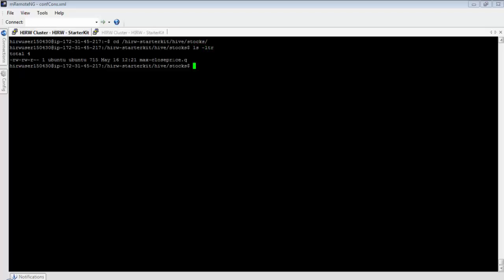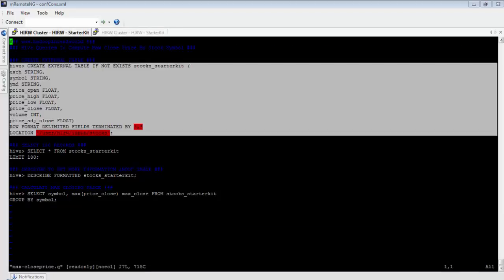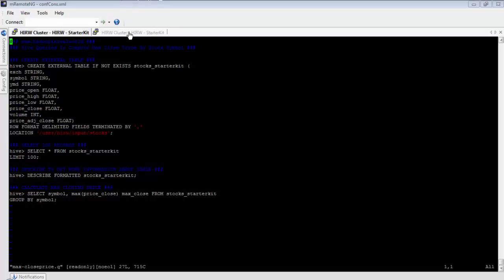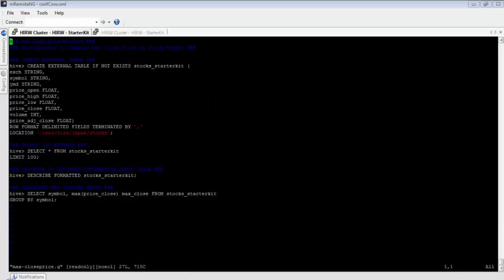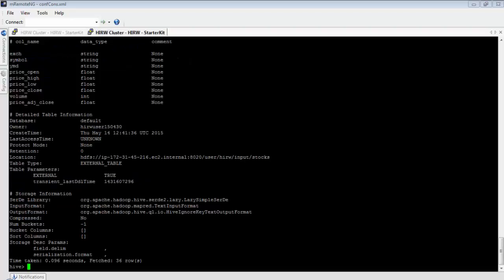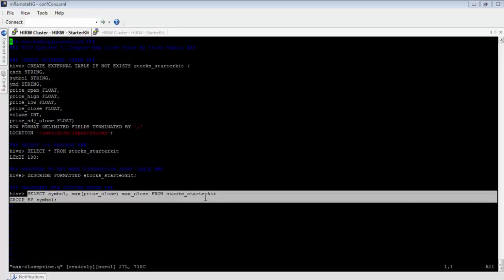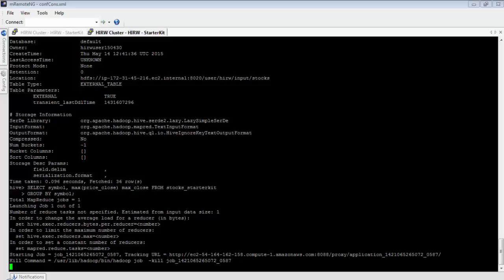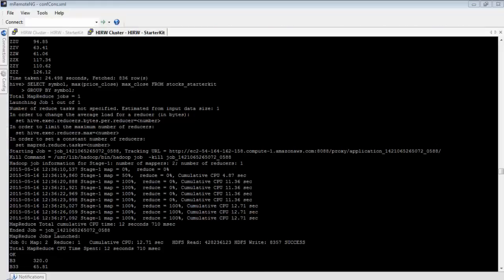Hadoop Starter Kit part 12